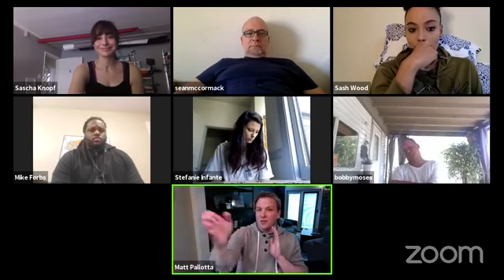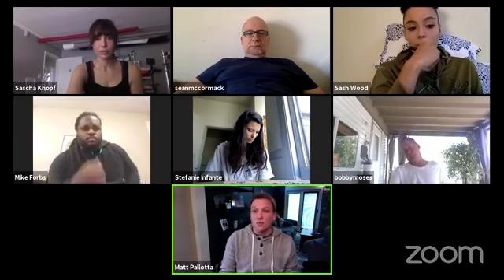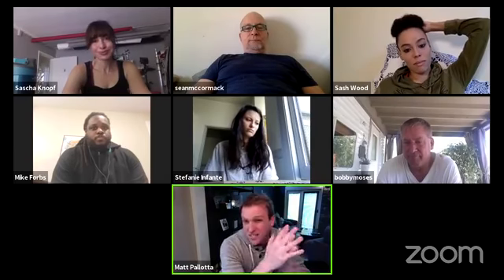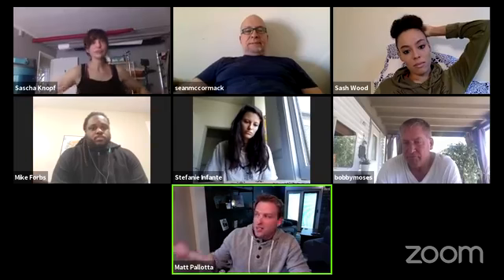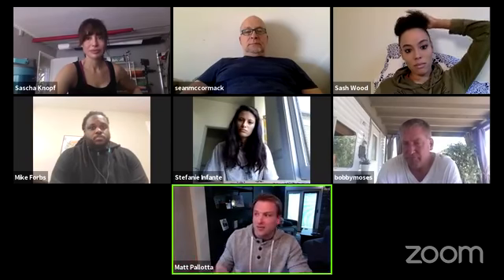Audition Self Tape Tech Talk Beta Test #1 - Navigating the New Hollywood Frontier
@saschaKnopf ,Matt Pallotta, and friends discuss the do's and don'ts of Taping auditions at home.  Helpful Tips for getting it done right for casting.
We are just starting this out to help actors all over navigate the waters for the Post Covid --Mostly all virtual/self-tape era.  So you can put your best stuff out there-and not be held back by little technical things to take away from Casting seeing your best performance.